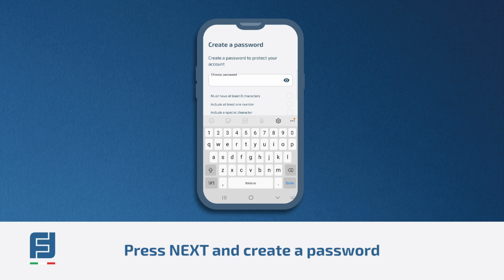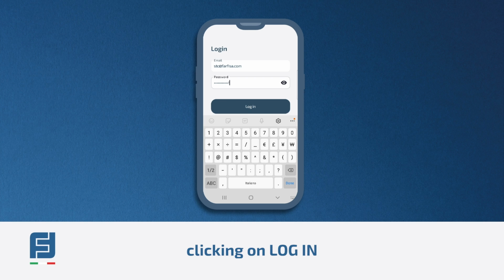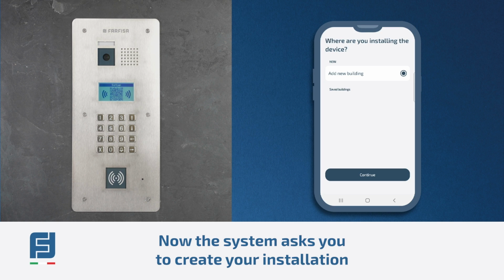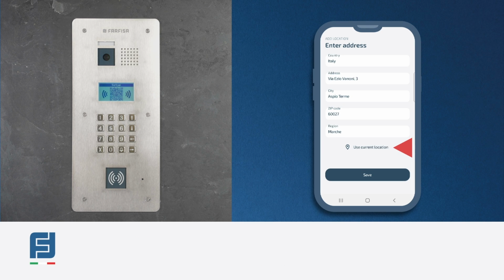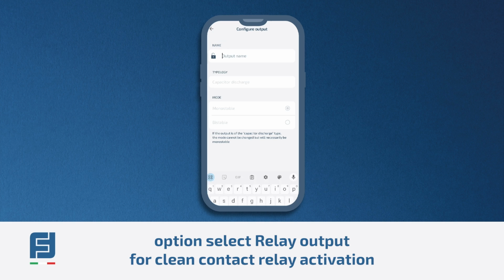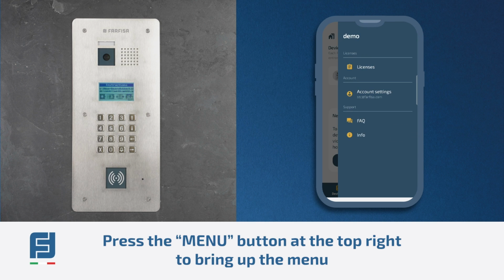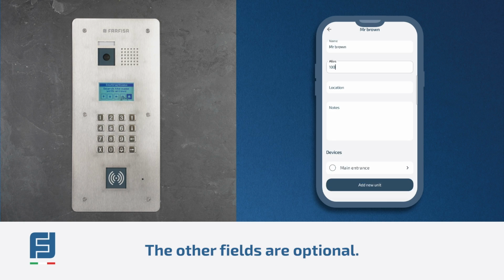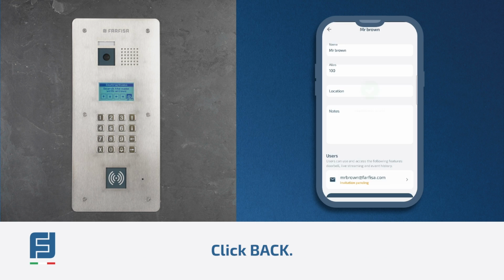1. Tutorial IP EVO/ System Configuration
1. Tutorial IP EVO/ System Configuration

You can discover how simple is the IP EVO application for the set up and management of an IP EVO video intercom installation, step by step.
There are 3 tutorials where you can watch and follow all the procedure:
1. System Configuration (THIS ONE)
2. Creating the end user and receiving a call on smartphone
3. Connecting the video intercom.